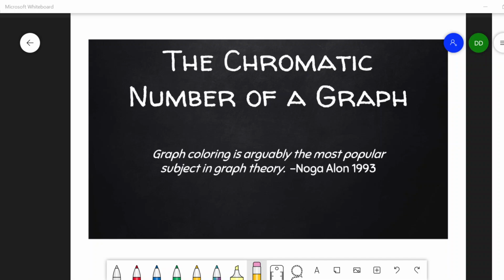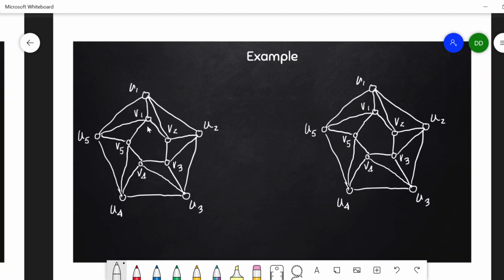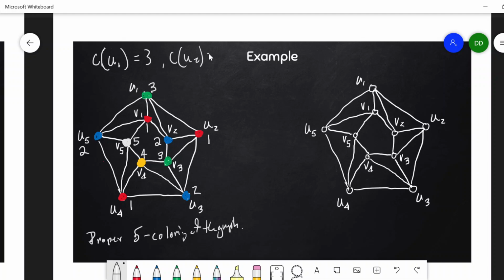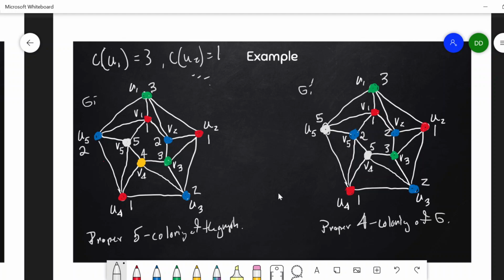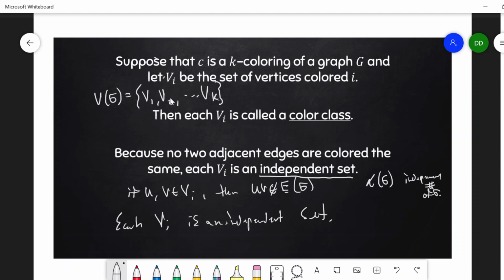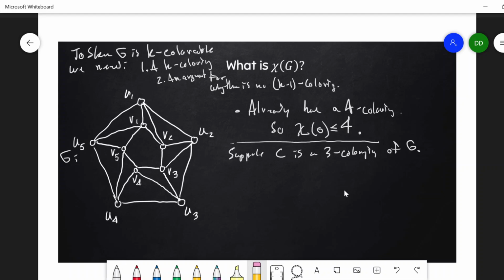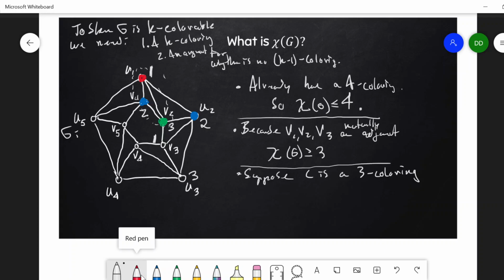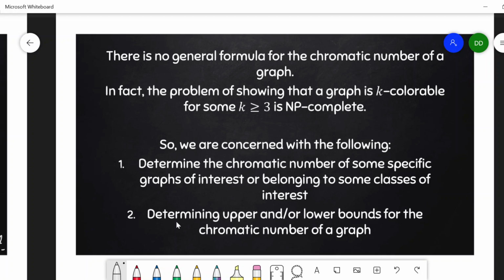14.1.1 Chromatic Number of a Graph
In this video, we encounter some basic terminology, notation, and concepts associated with graph colorings.  Ultimately, we define the chromatic number of a graph and determine the chromatic number for a specific graph.